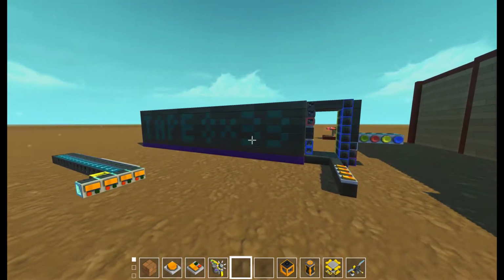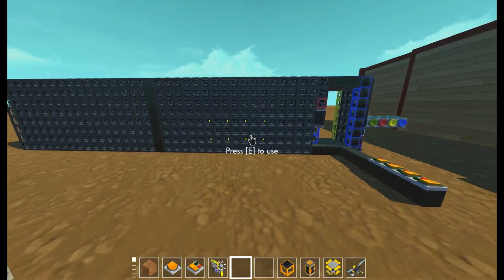Scrap mechanic E4 - Multiplexers demultiplexers more ALU and better tape reel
It is vital that i optimize all of the basic components i will be using, so that when i begin assembling the secret master project, it will be as smooth and reliable as possible.